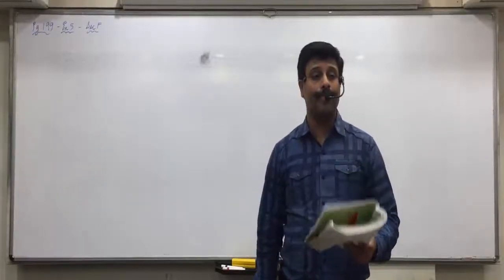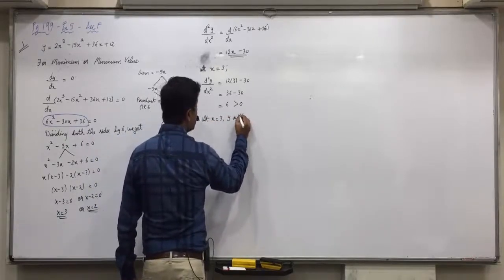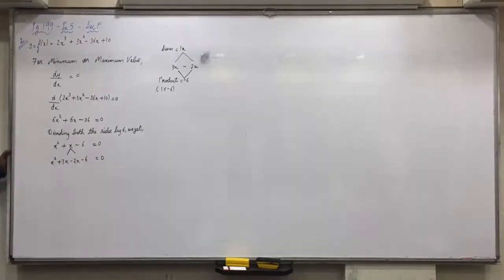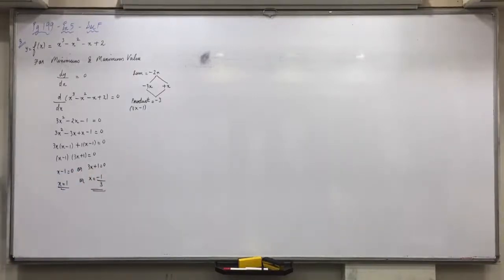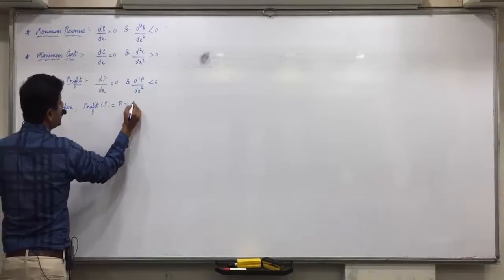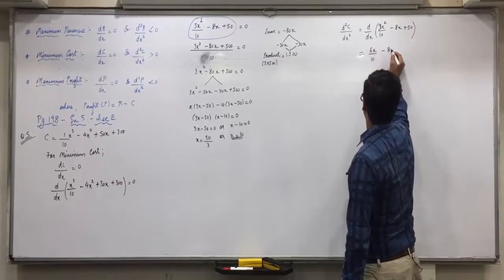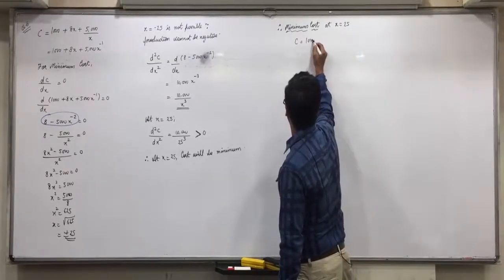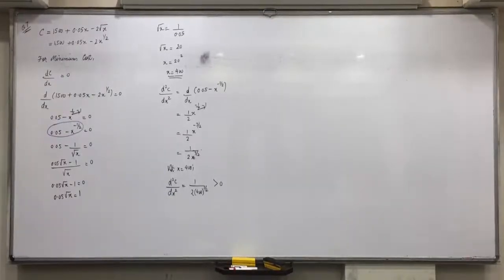Differentiation Lecture 8 Ex 5 Sec F Q.1,2,3 and Sec E Q.5,6,7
GHSEB
CH5 DIFFERENTIATION
L8 Ex 5 Sec F Q 1,2,3 and Sec  E Q 5,6,7